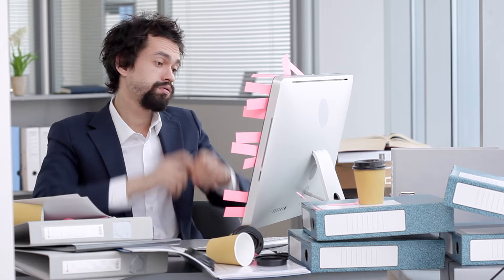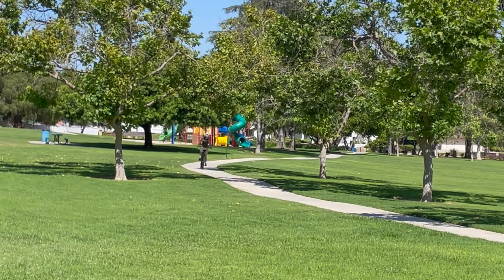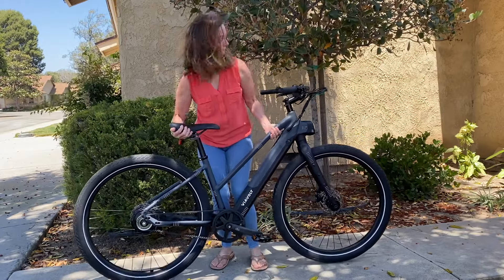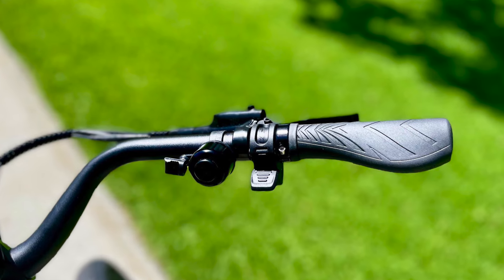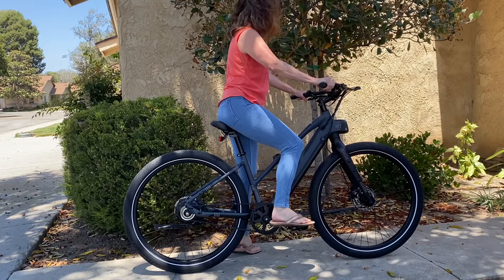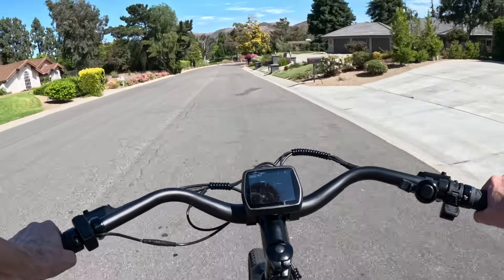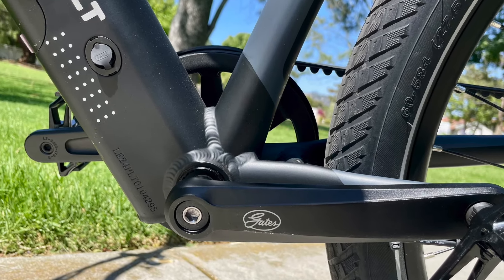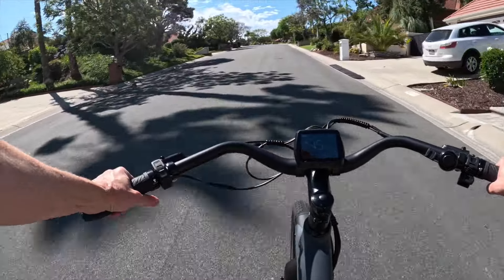Lightweight Vvolt Alpha II Electric Bike- Simple Assembly, Unboxing, & Riding!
The Vvolt Alpha II electric bike's smooth, efficient ride is impressive!

This lightweight electric bike makes everything easy: Unboxing, assembling, and riding with a Gates carbon belt drive!

Electric Bike Company (Hugely Customizable)
Rad Power Bikes (Largest ebike brand in North America)

This won’t cost you anything extra. E-Biking Today's research, testing, articles, and videos are supported by getting a small percentage of your purchase from bike accessories and e-bike brands. When brands provide their ebike products for independent review and testing, my opinions and comments are based solely on my evaluation and test rides. I conduct speed and power tests, report pros and cons, and share my ride experience to help you choose the best electric bike.